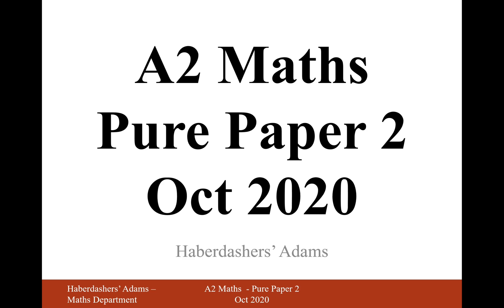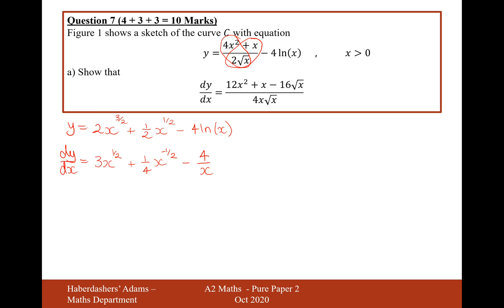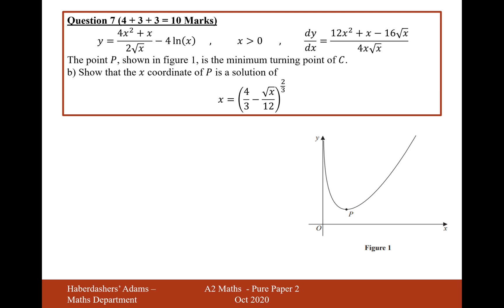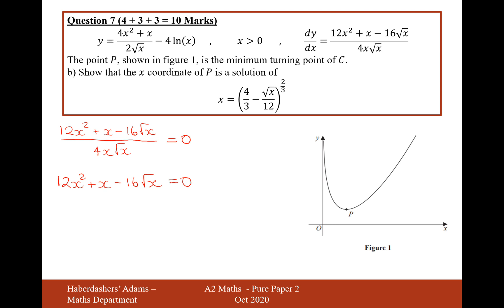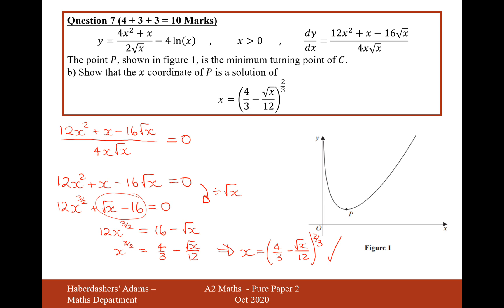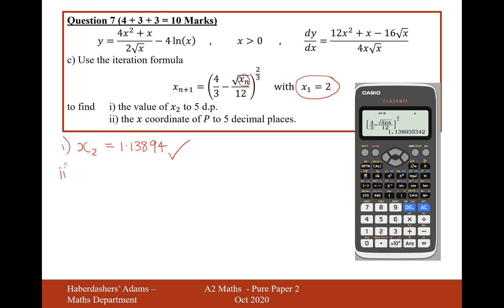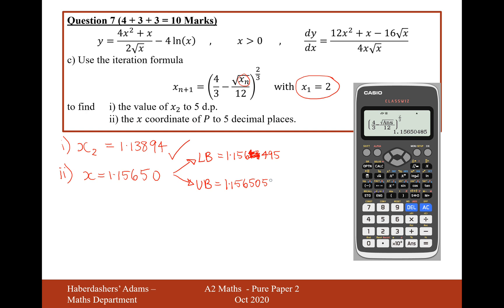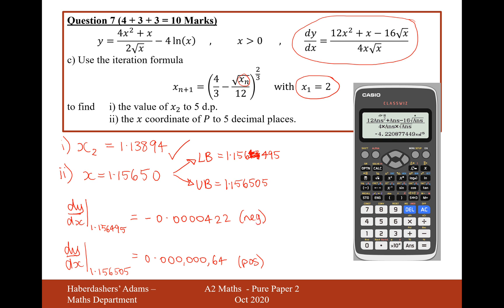A2 Maths - 2020 - Paper 2 - Q7